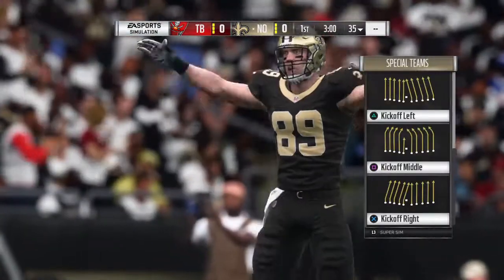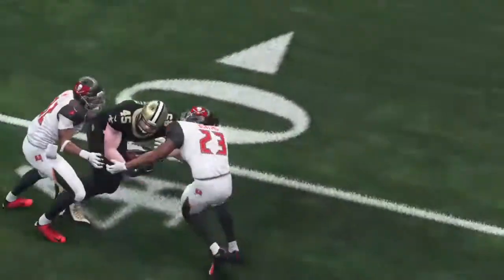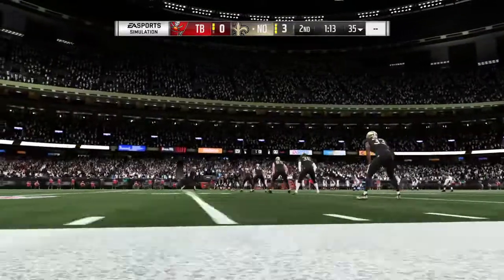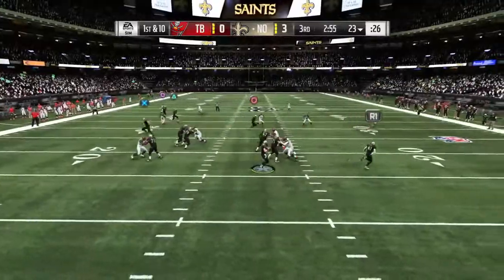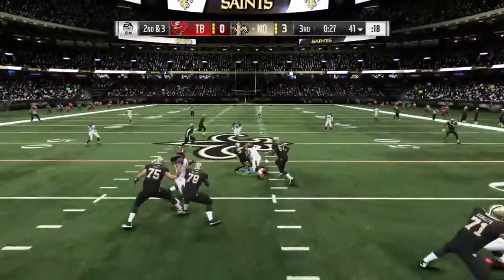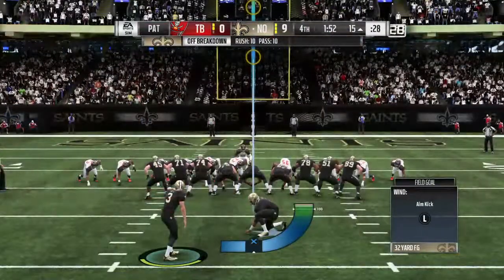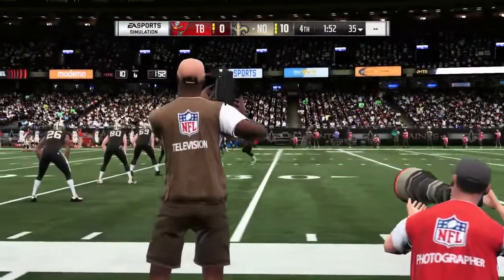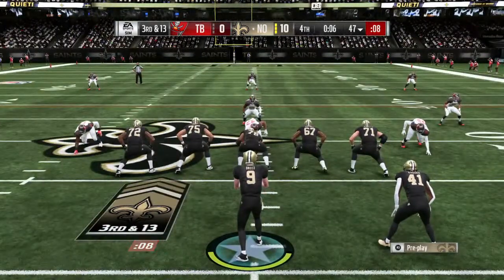BUCCANEERS @ SAINTS [NFL Today] | 31.10. | MADDEN 19 - live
WOLF SPORT is for fans who likes virtual sports gaming ... FIFA, TENNIS, NHL, NBA, NASCAR, UFC, F1, NFL... You are welcome to have fun!!!